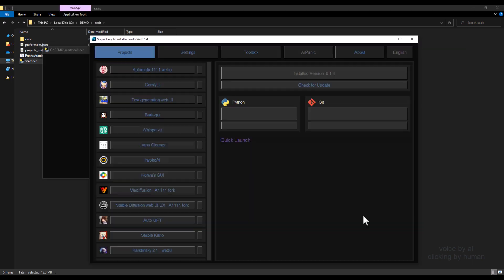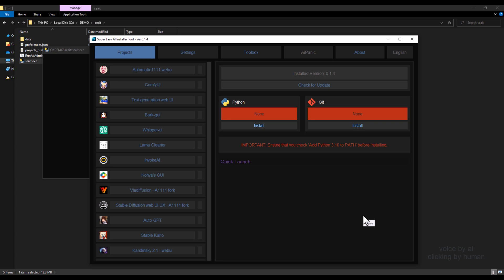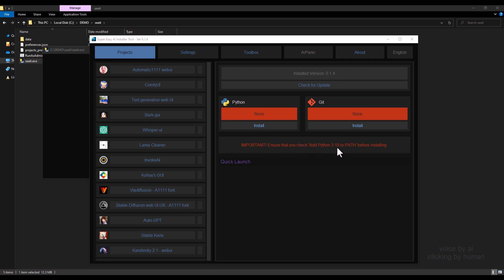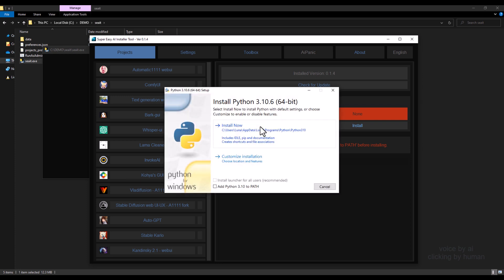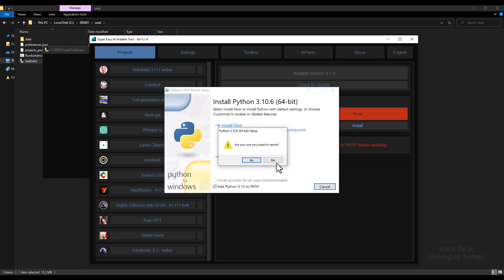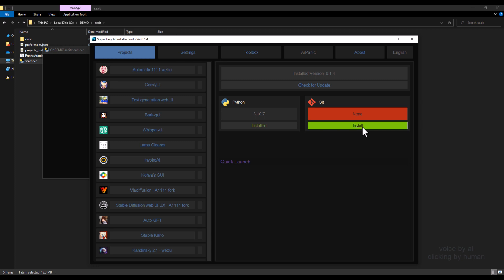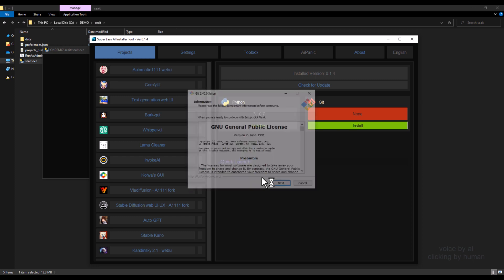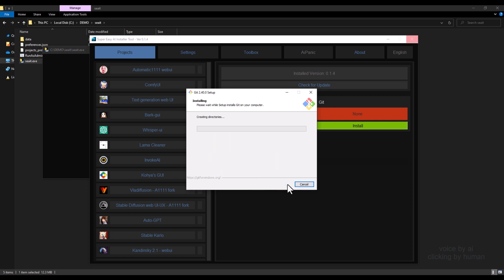Installing Python & Git in Seait.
How to Install Python and Git in Seait for Using AI Projects.